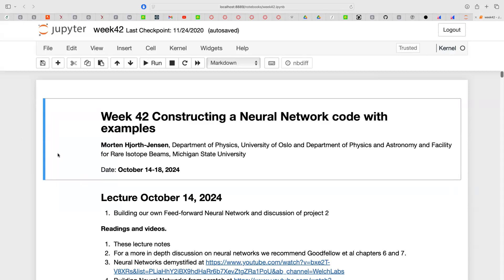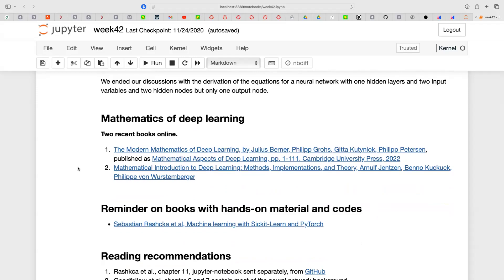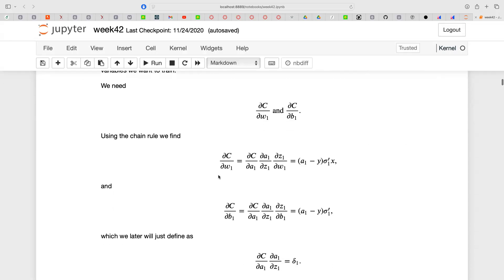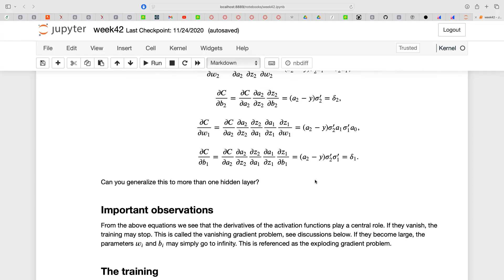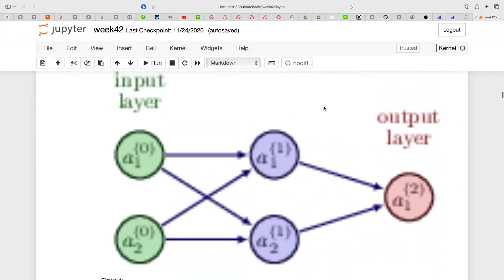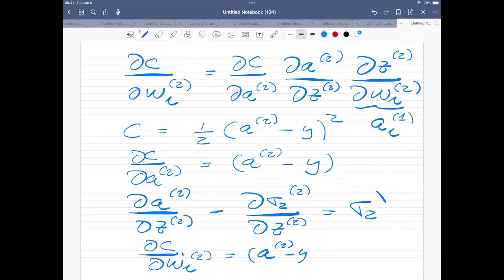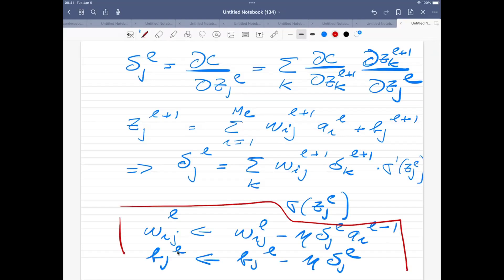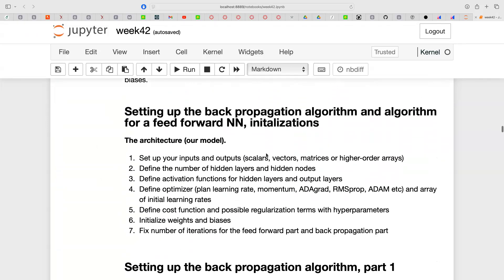Building a neural network code, part 2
Discussion of simpler cases and the back propagation algorithm and its implementation. Part 3, final code examples is discussed next week